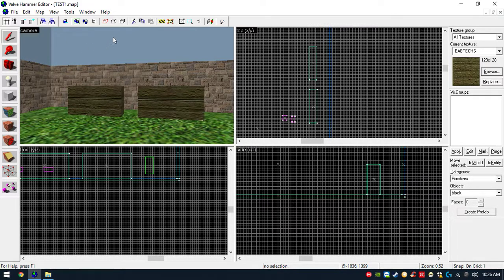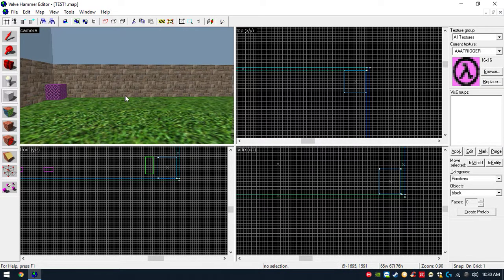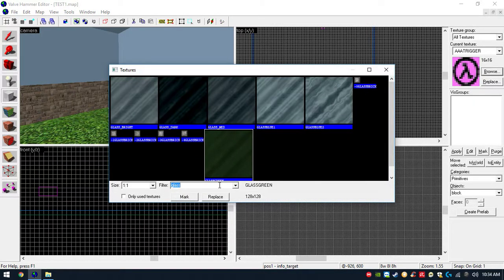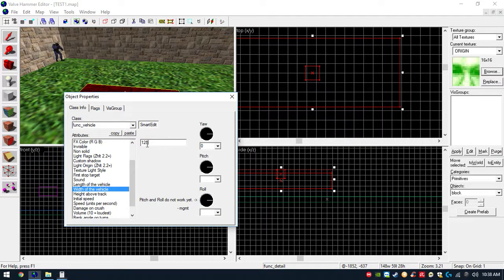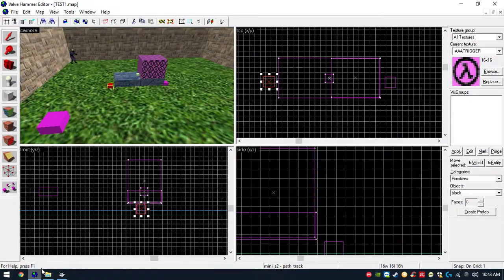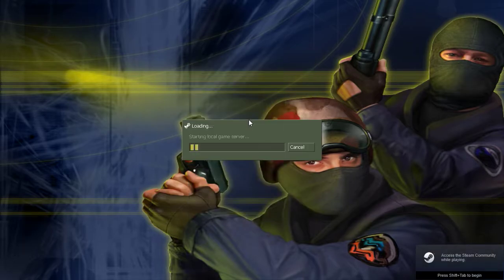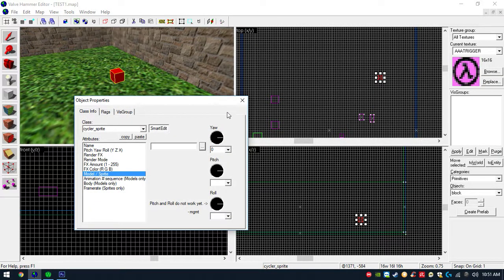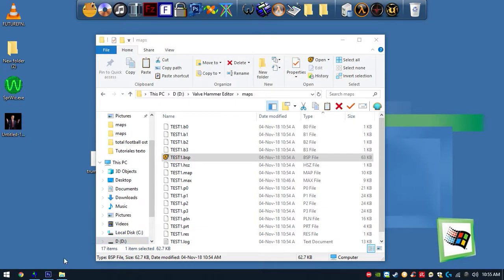Learn how to make CS 1.6 maps - Hammer 3.5 Tutorial PART 2/2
Glass and breakable walls 0:00
Teleporters 4:00
Vehicles  7:33
Background music 18:00
Sprites 22:00
Alternative skybox method 27:00